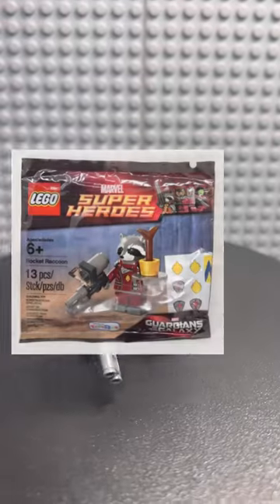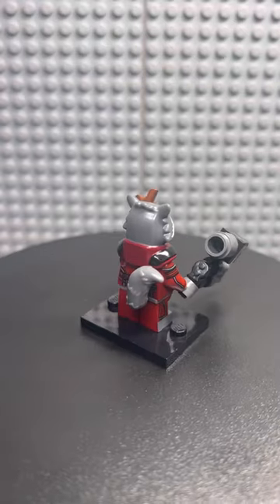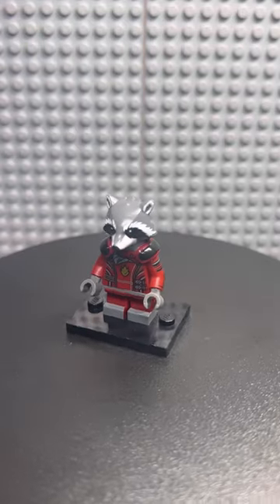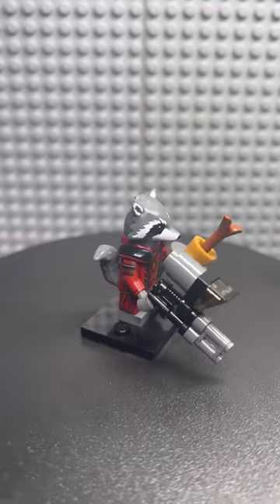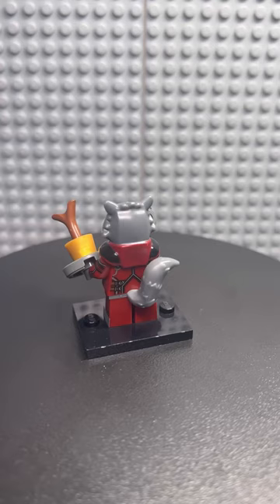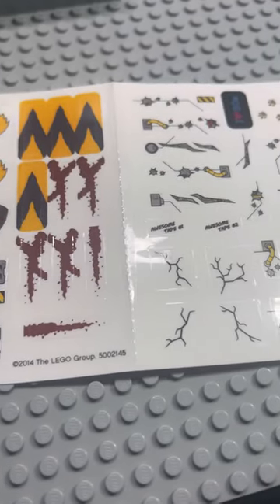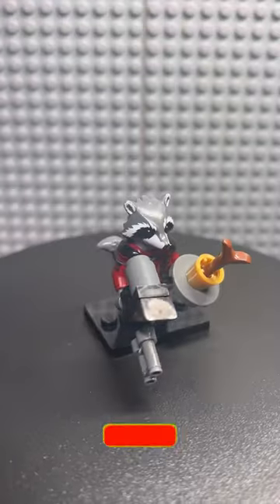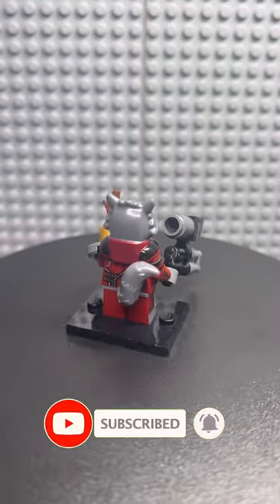Lego Rocket Raccoon Polybag from 2014!